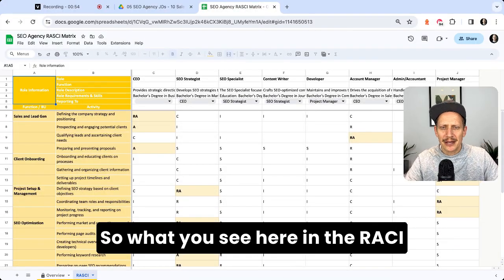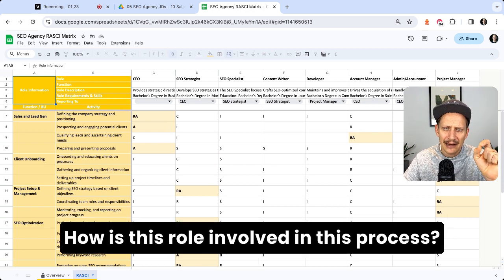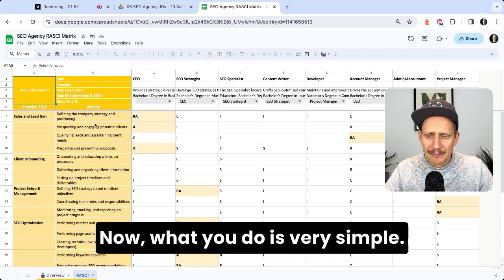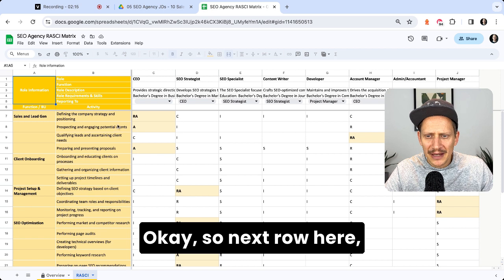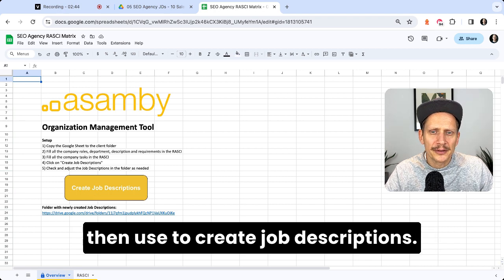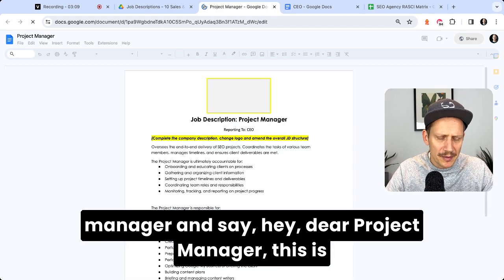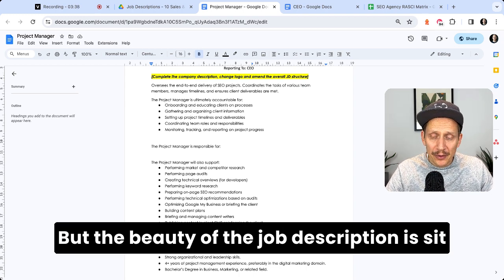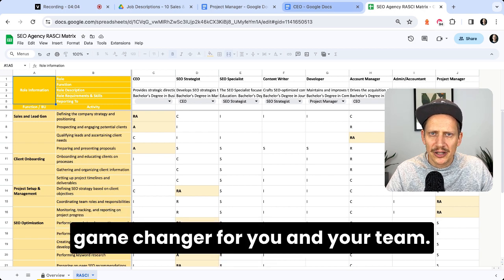END THE CHAOS – How to Generate JOB DESCRIPTIONS with the RACI Matrix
If your company feels chaotic, it might be due to a lack of role clarity. A fantastic tool to solve that is the RACI matrix. And you can even use it to generate JOB DESCRIPTIONS.

Check out this video to learn how!